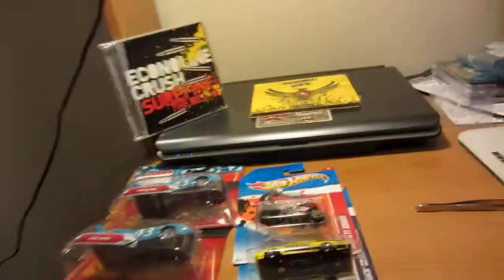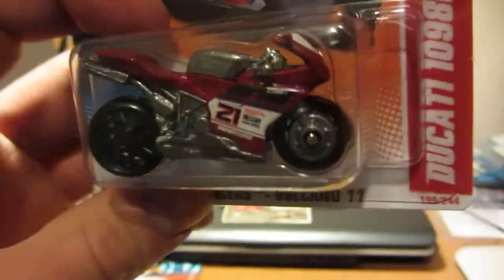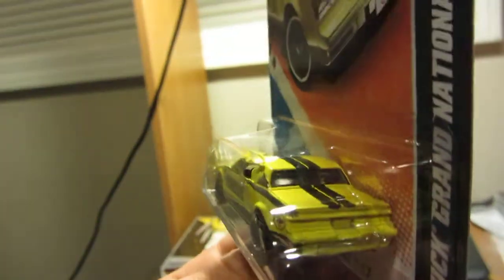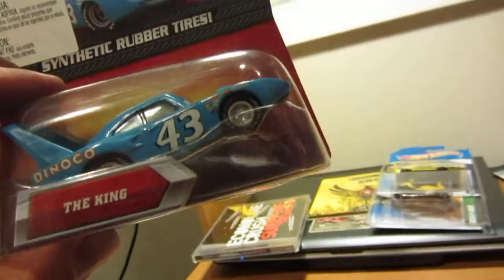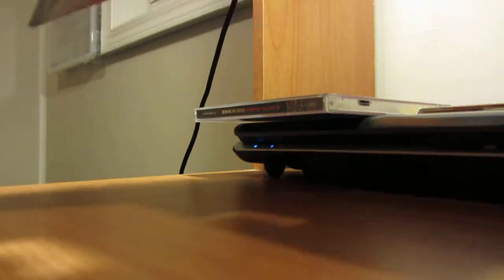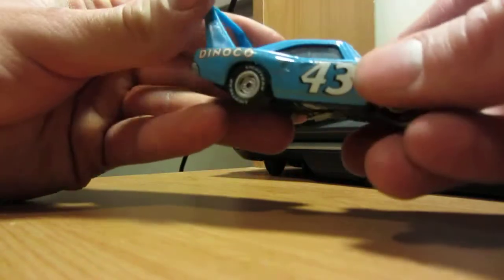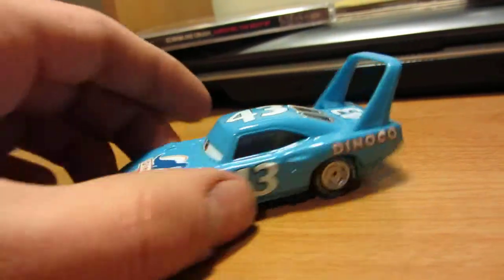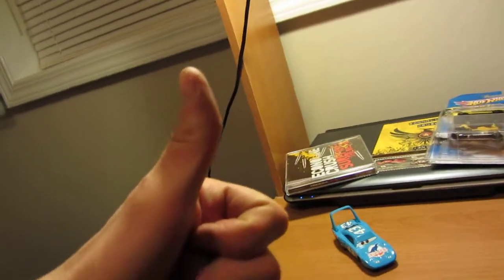Cars Richard Petty aka The King.MOV